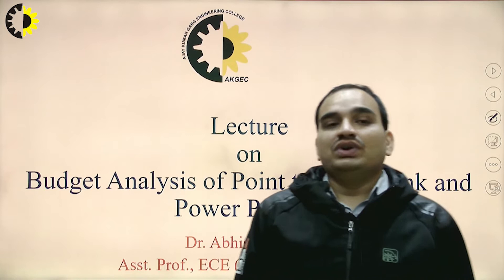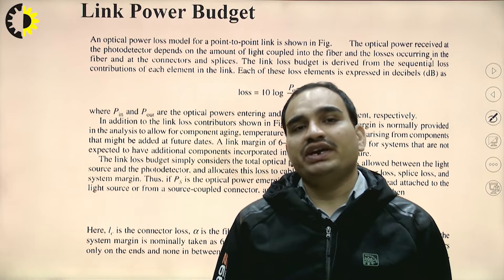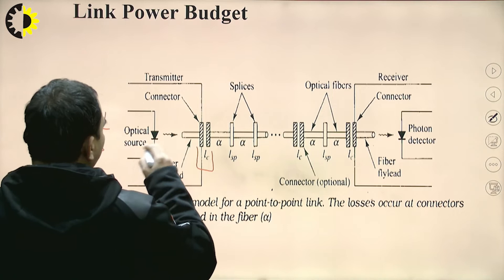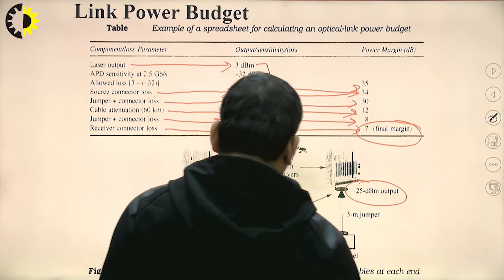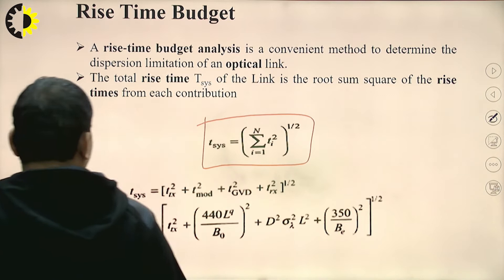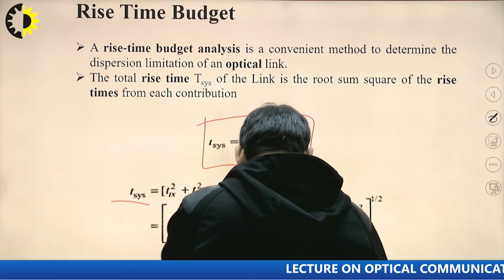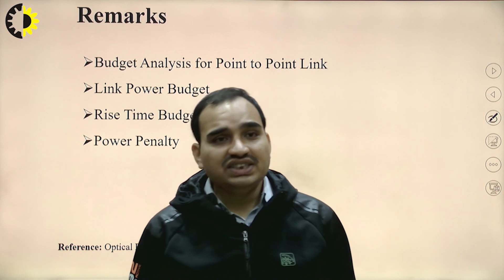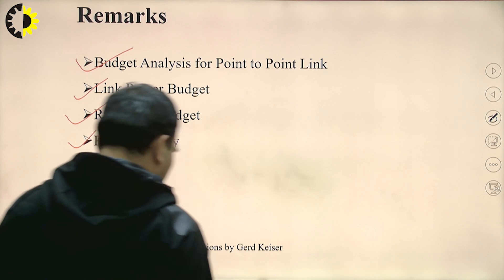OPTICAL COMMUNICATION LECTURE 22 ''Budget Analysis of Point to Point Link and Power Penalty'' By Dr